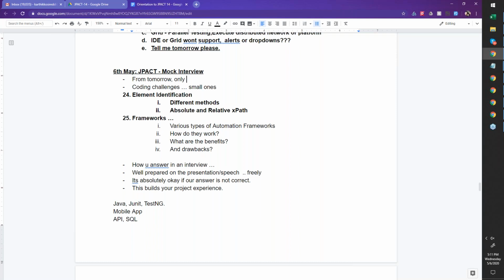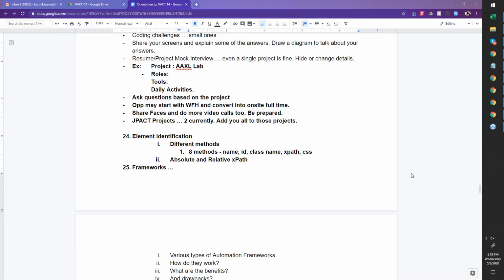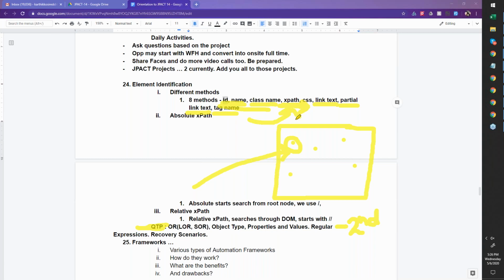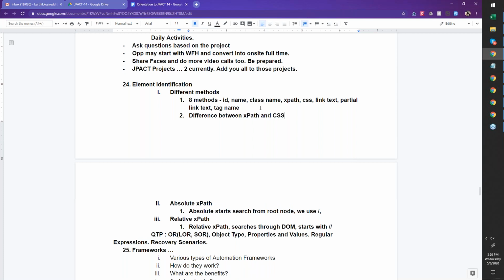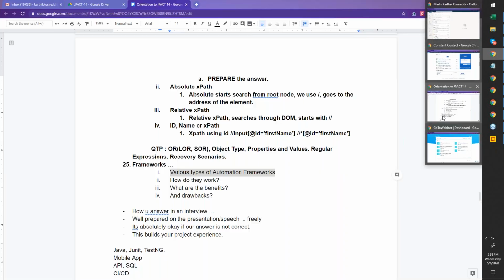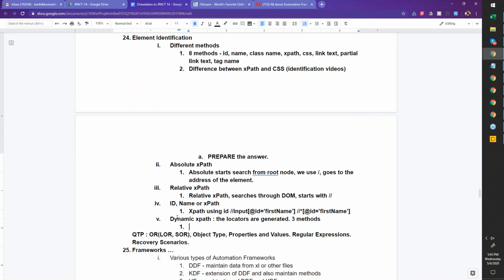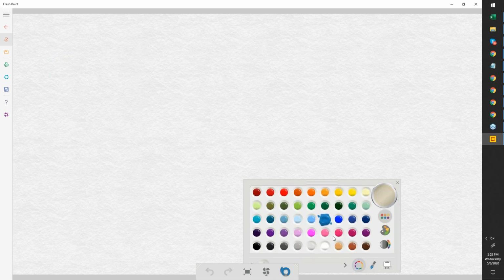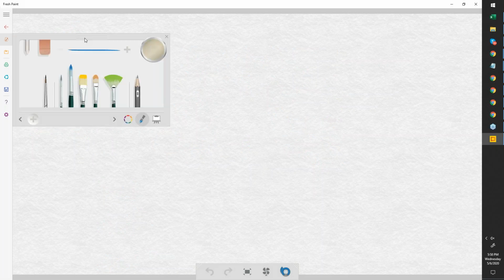Mock Interview 05 JPACT Automation Tools